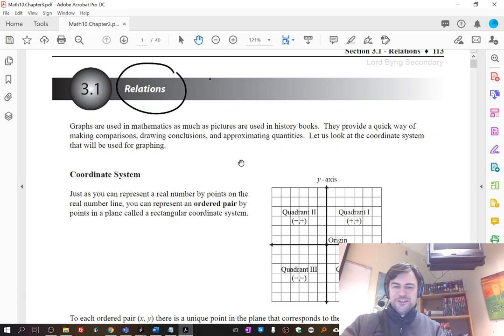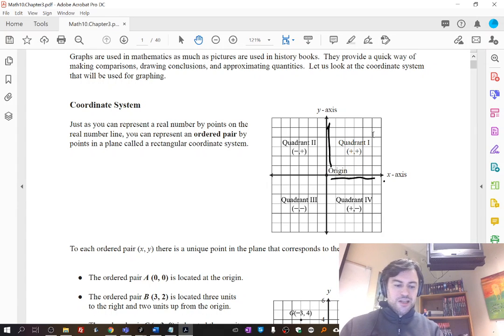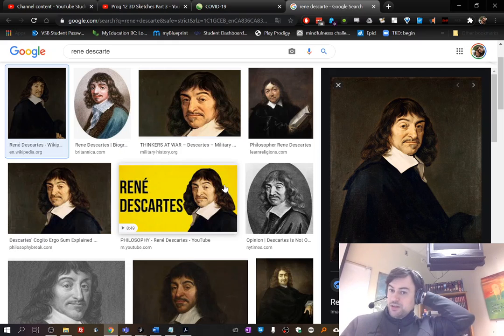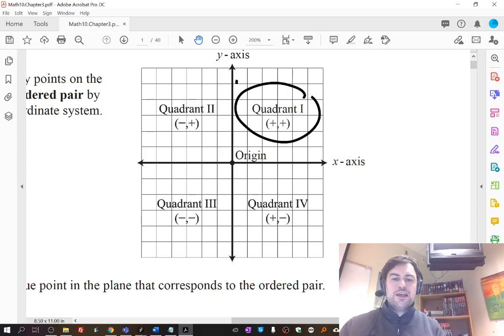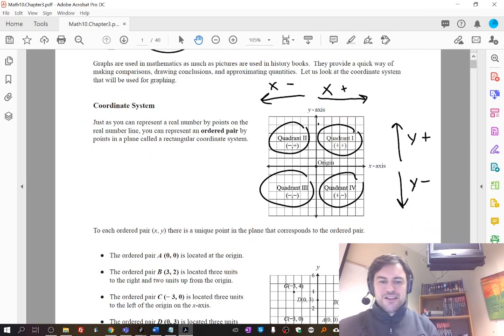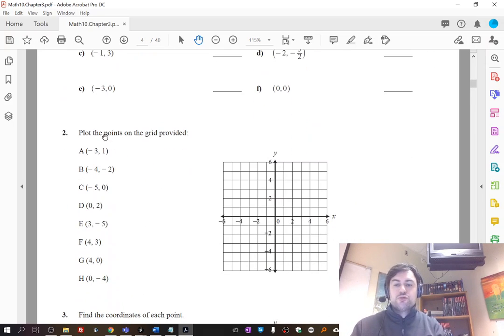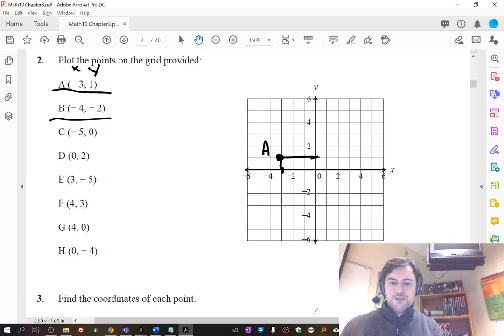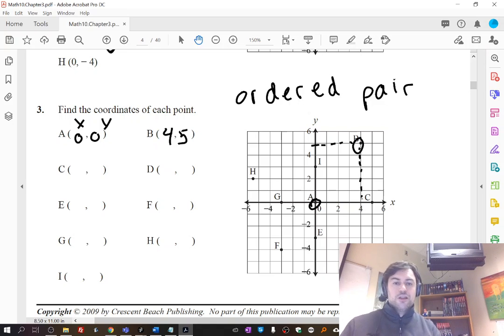Math 10 Section 3.1 part 2